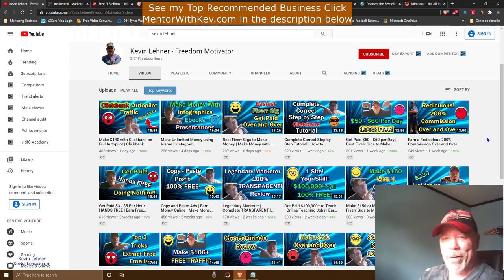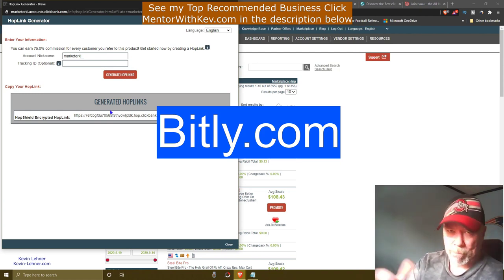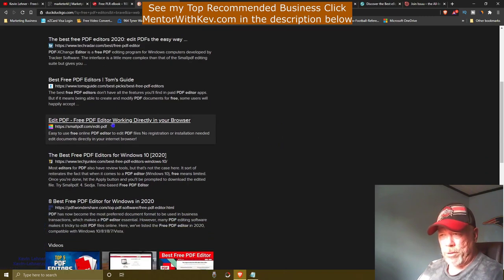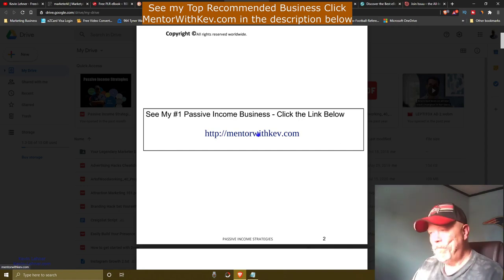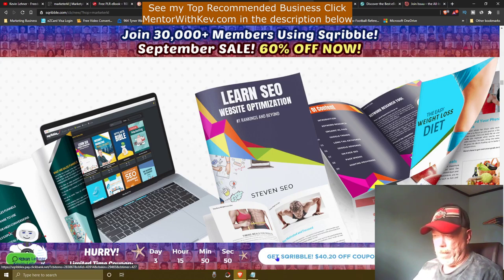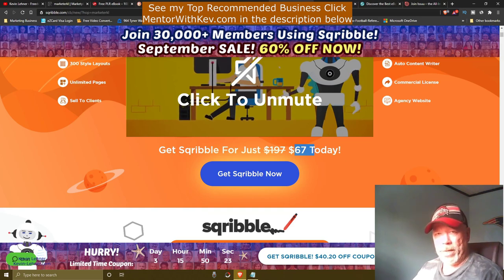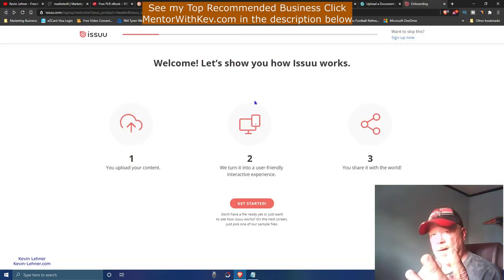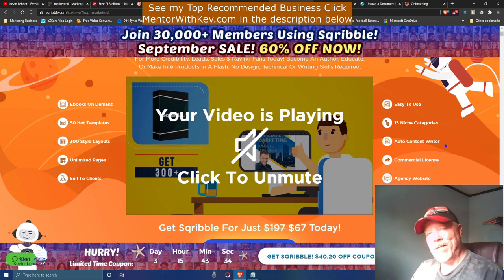How to Make Money with Clickbank using FREE Ebooks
💎Check out the Sqribble Automatic Ebook Creator mentioned in the video

In this video I show you how to make money with Clickbank using free plr ebooks. If you didn't know you could make money with free ebooks this video will show you a great way to accomplish that.

All you need to do is get your ebook and edit it to your liking and insert your affiliate links and post it where I show you in the video and you can make money with free ebooks too.

So if you've ever wanted to know a way to make money with the Clickbank marketplace, using free ebooks, then you want to watch this whole video.

👉Tired of working 9-5 everyday?

About: This video is about How to Make Money with Clickbank using FREE Ebooks | Make Money with Ebooks